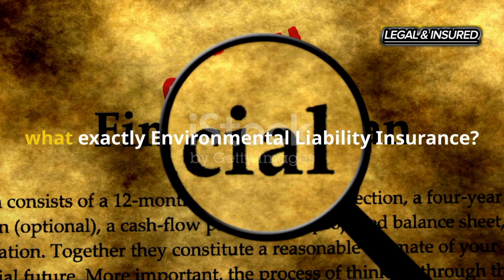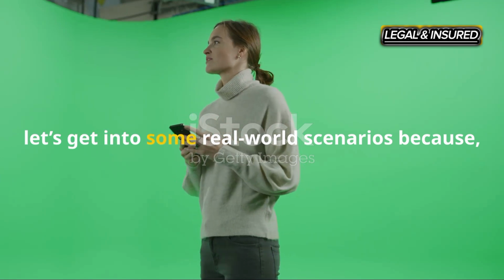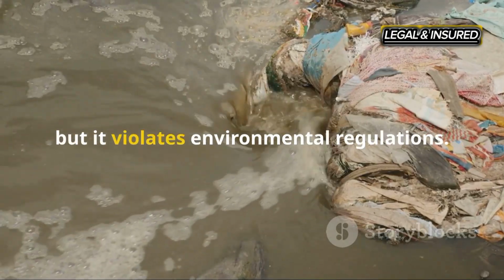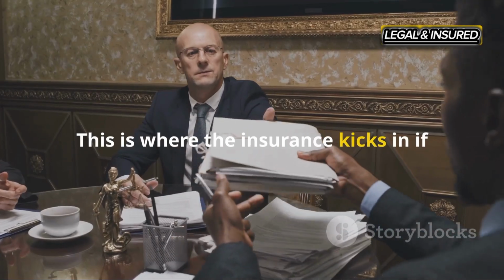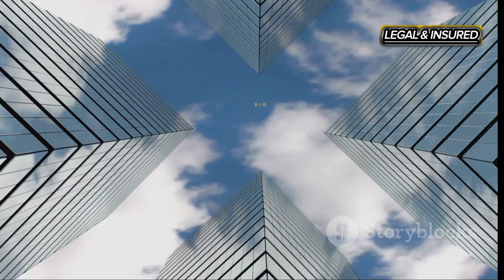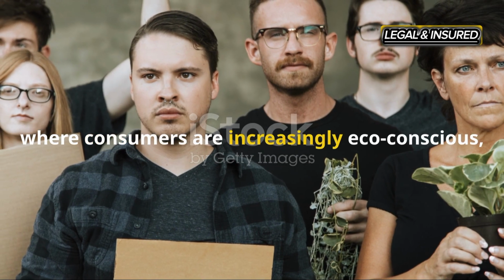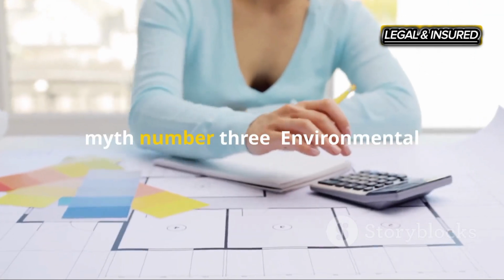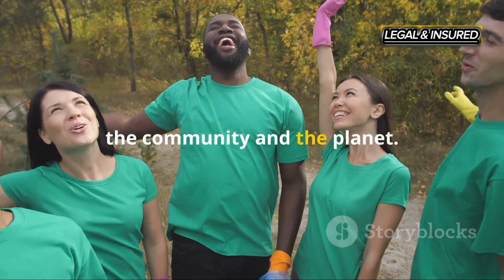How Environmental Liability Insurance Can Save Your Business Millions!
"Environmental Liability Insurance: Protecting Your Business & The Planet"

Are you prepared for the financial risks of environmental accidents? In this video, we break down Environmental Liability Insurance—what it is, why your business needs it, and how it can save you from costly cleanups, lawsuits, and regulatory fines. Whether you're in construction, manufacturing, real estate, or even agriculture, environmental risks are everywhere.

Learn about real-world scenarios, what’s covered under these policies, common misconceptions, and how this insurance can protect both your business and the environment.